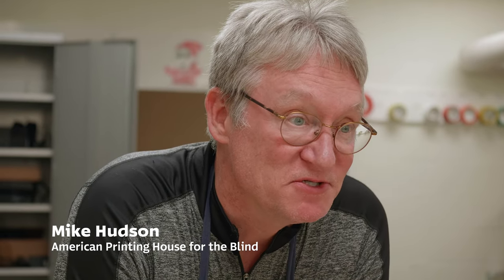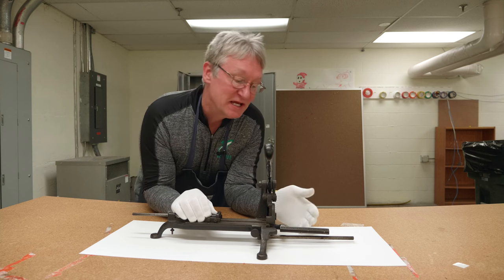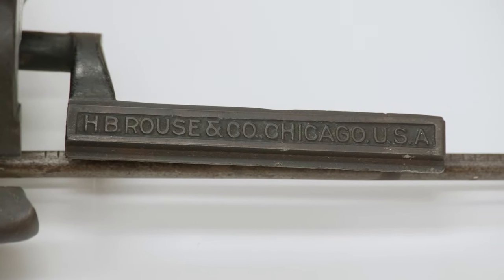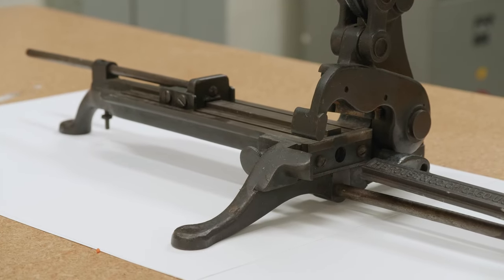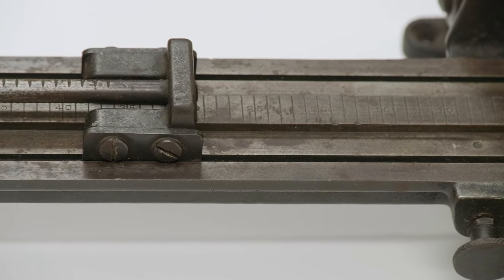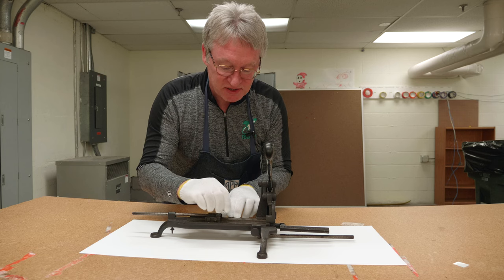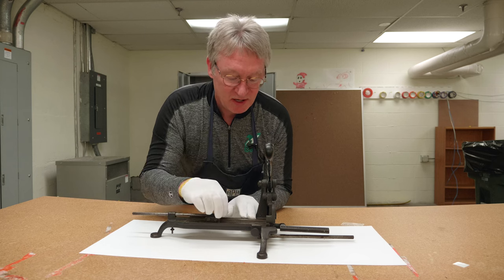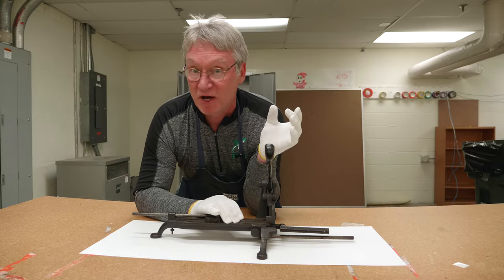Lead and Rule Cutter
What does this mystery cast-iron device do? Museum Director Mike Hudson tells us about the lead and rule cutter from H.B. Rouse Company of Chicago.